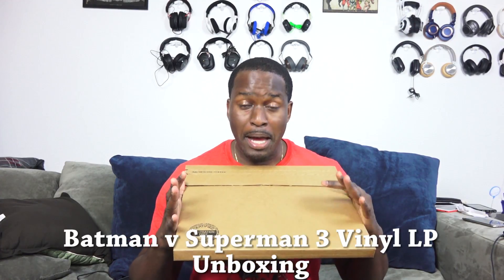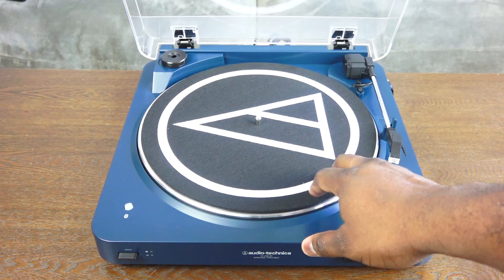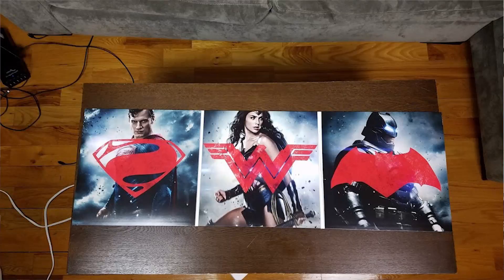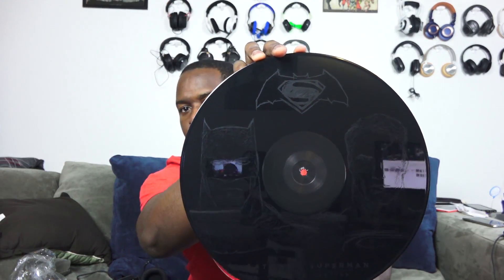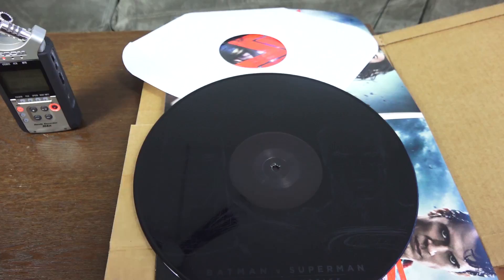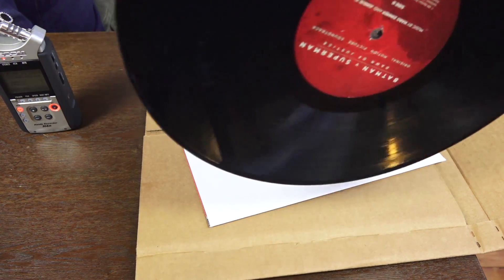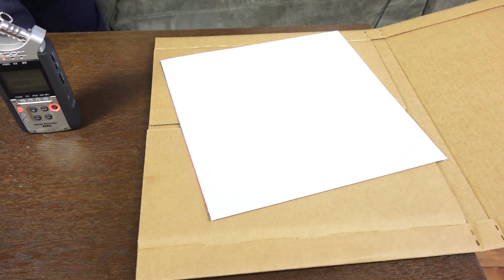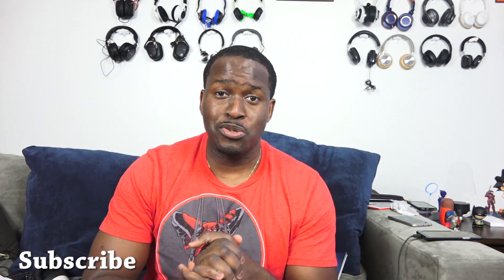Batman v Superman: Dawn of Justice - 3 Vinyl LP Unboxing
Here is my unboxing of the new Batman v Superman 3LP Vinyl scored by Hans Zimmer and Junkie XL. Its going to sound epic

And here’s where you can find more of the Boored family!